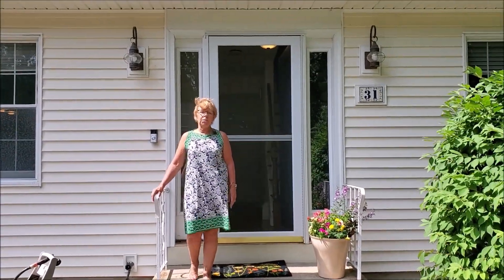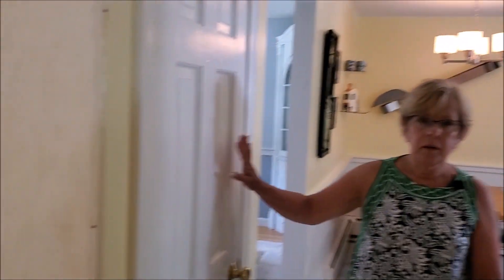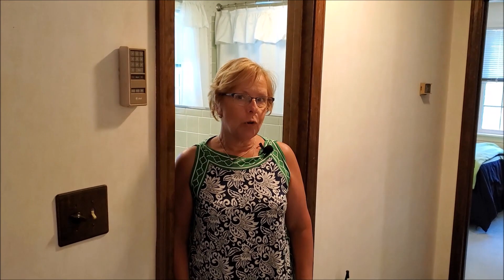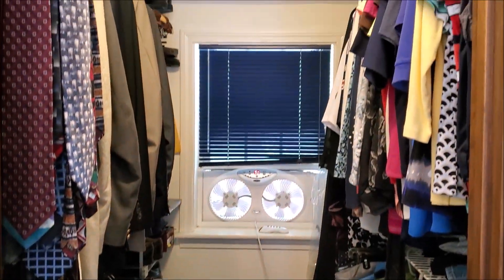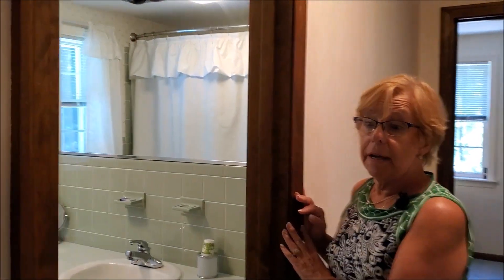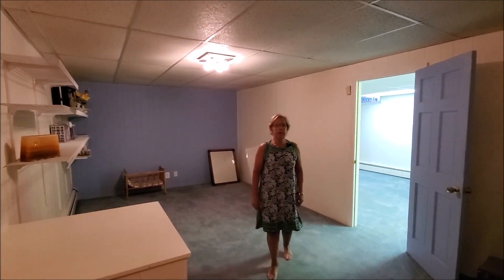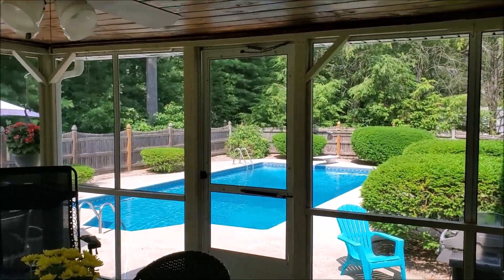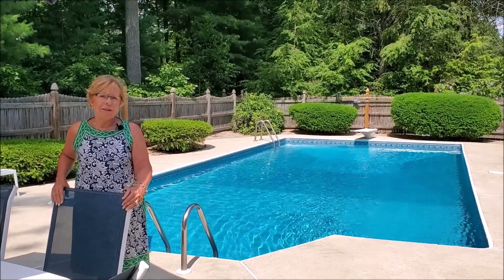Beautiful 4 Bedroom Colonial for Sale! 31 Deerhaven Dr. Nashua, NH 03064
Meticulously maintained Colonial home in the desirable Deerhaven neighborhood of Nashua. Four Bedrooms, four Bathrooms, and a two-car garage. And a sparkling in-ground pool to help you beat the heat!!! The main level has hardwood floors throughout with the exception of the tiled kitchen and bath/laundry room.

The front to back living room has a wood burning fireplace and the windows have been updated. The eat-in kitchen accesses the formal dining room with chair rail, and the family room with another wood burning fireplace, garage access, built in wall AC and a door that leads out to the fully screened porch and backyard.

The second floor Master Suite addition has it’s own office/library space, exposed beam details, skylights, and it’s own private bath. There is another large bedroom with  it’s own ¾ bath, two more bedrooms for a total of four. One more full bathroom completes the second floor layout.

There are two additional finished rooms in the lower level for more recreation or family space, as well as a large unfinished room with great storage potential that houses the newly updated Five Zone heating system.

The backyard oasis has a fully screened porch that opens on either side to level and fenced rear yard. The large pool has concrete patio surround, a pool storage house, and there’s a hookup for your gas grill so you’ll never have to fill up a propane tank again!

This home is a move-in ready gem close to commuting, shopping, and dining!